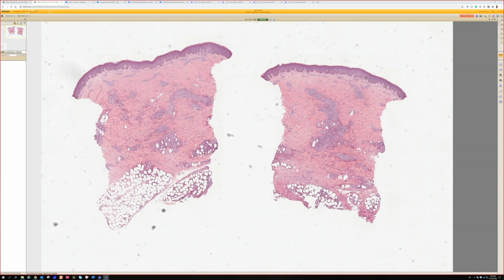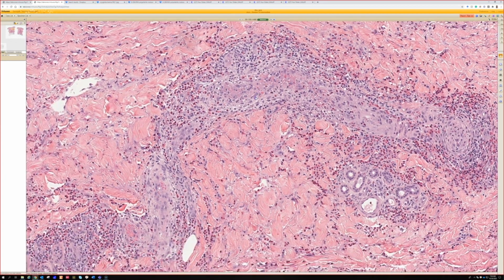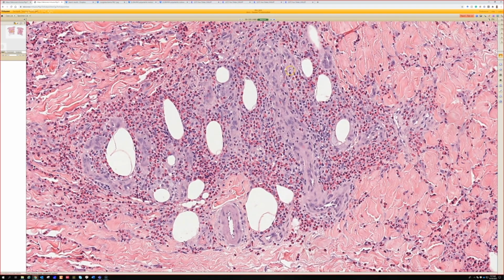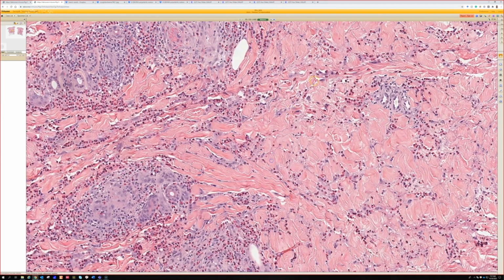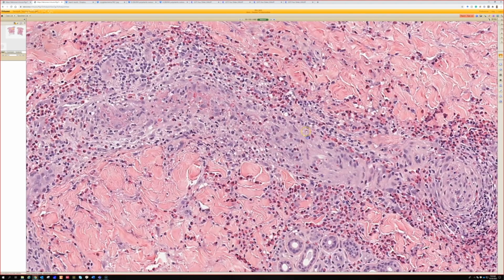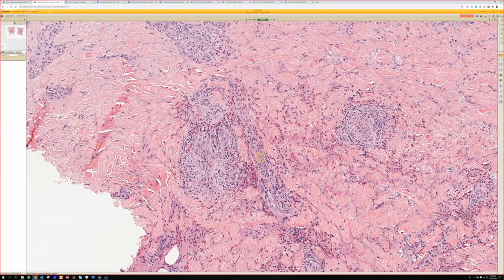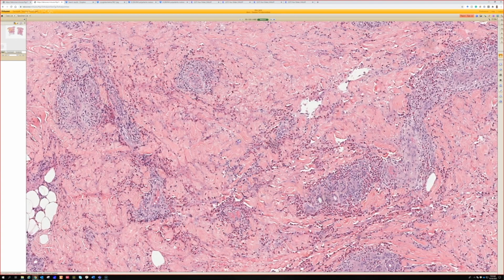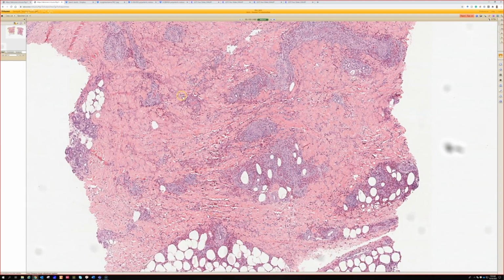Churg-Strauss syndrome (eosinophilic granulomatosis with polyangiitis EGPA vasculitis) pathology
This is an excerpt from my vasculitis & vasculopathy dermpath & dermatology board review (full video